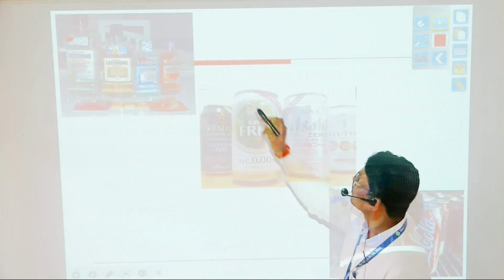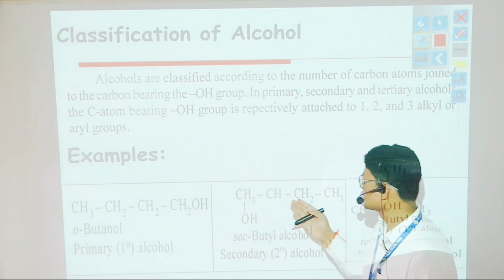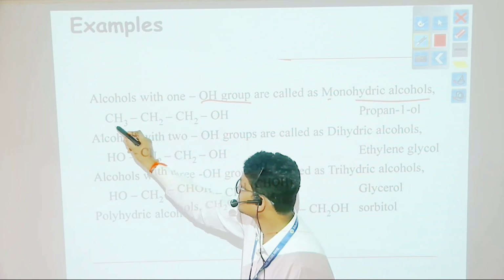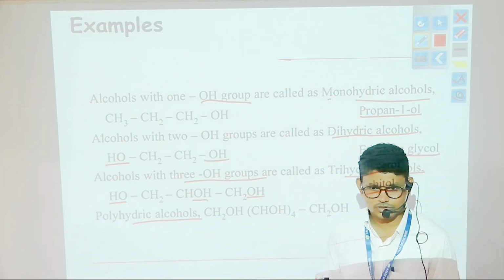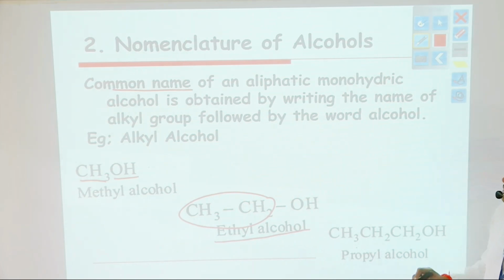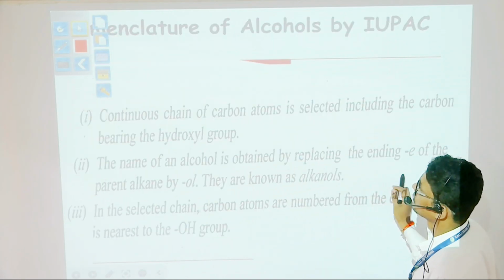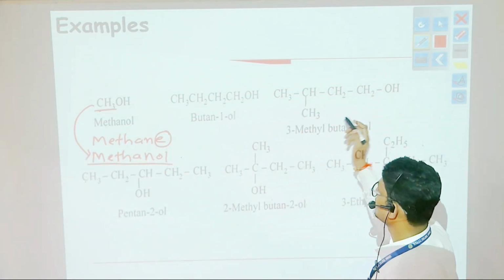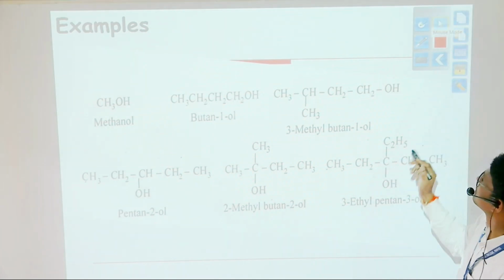Alcohole By Dr Pramod B Thakur